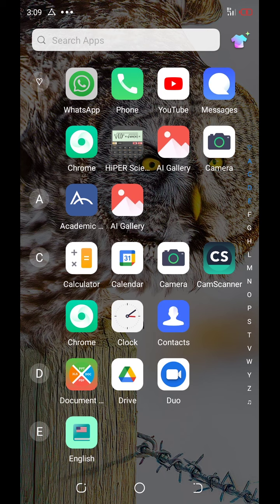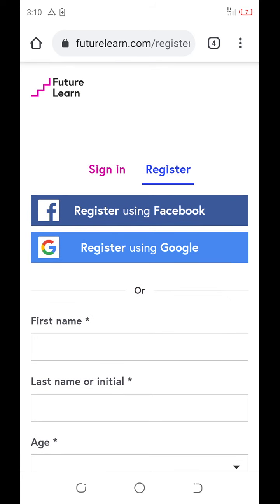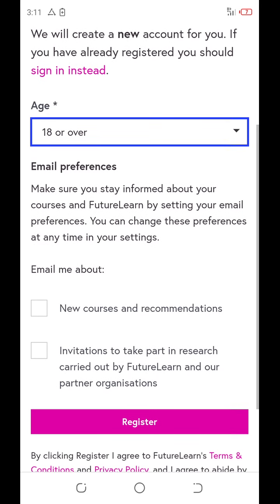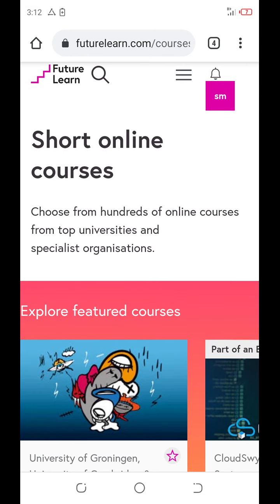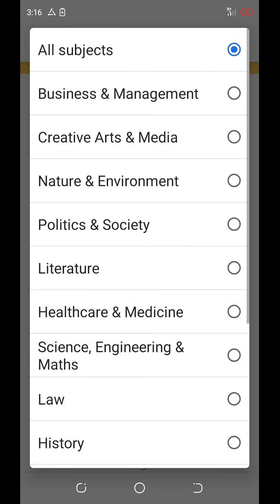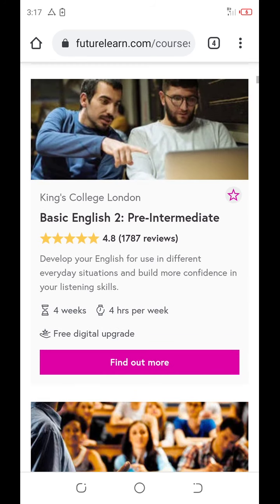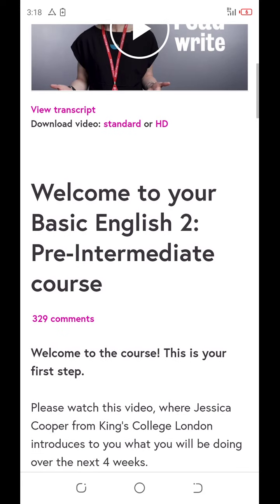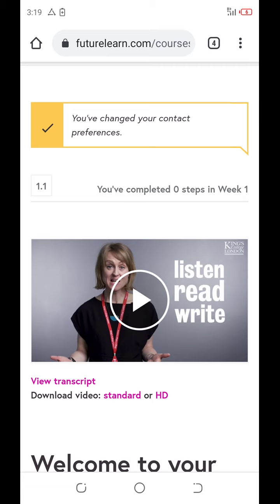Step by step how to register English Proficiency Program Link given by AIMS-TTP